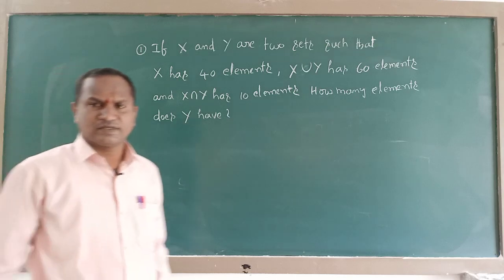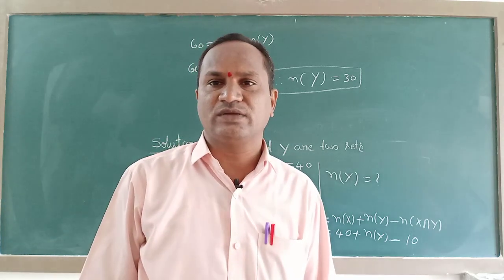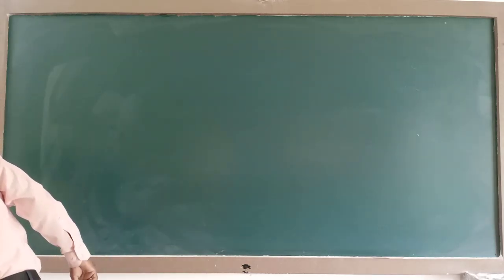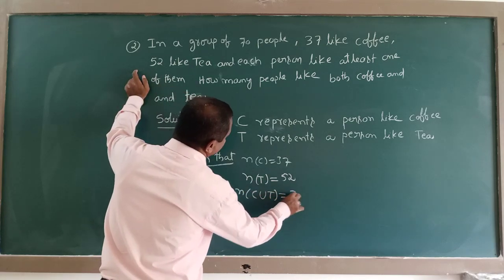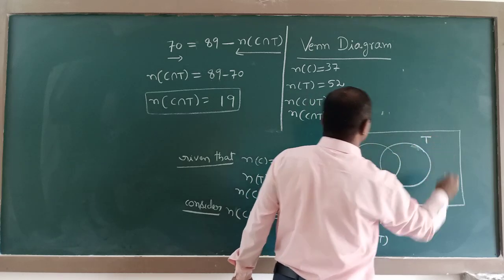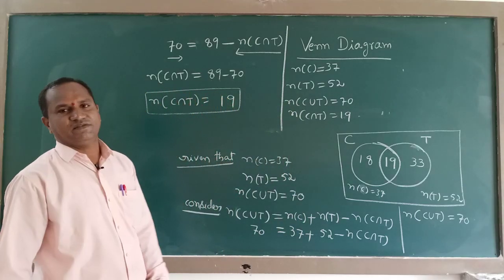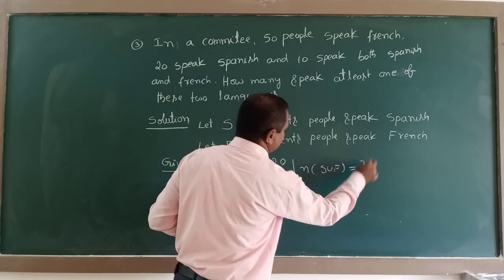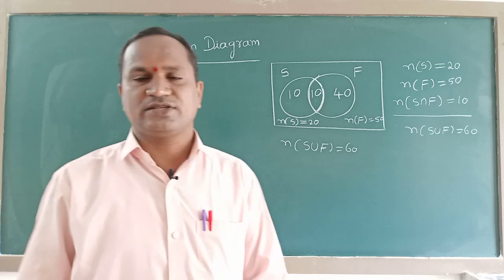CHAPTER-01: SETS PART-20